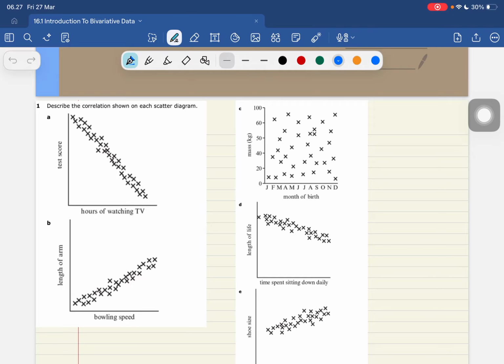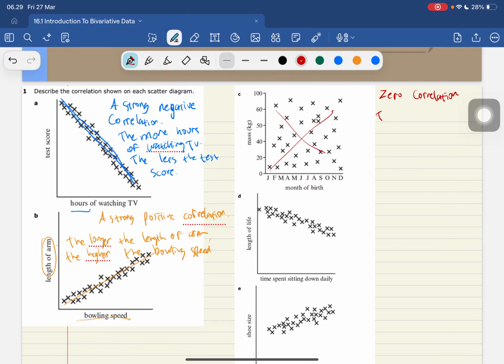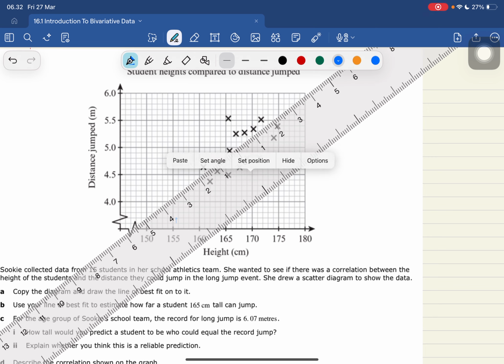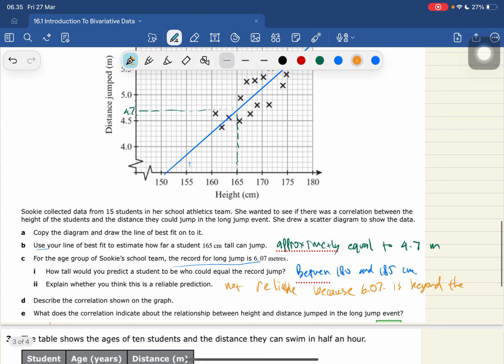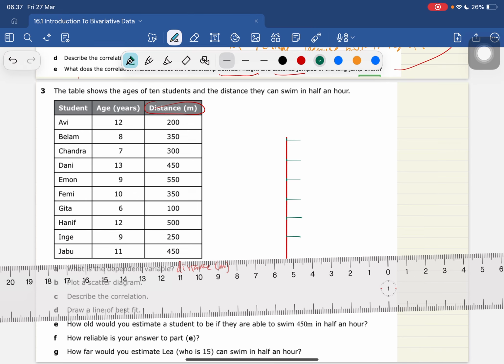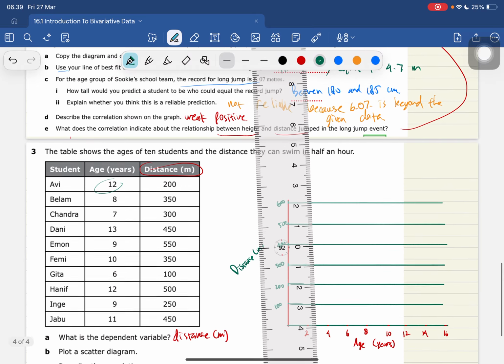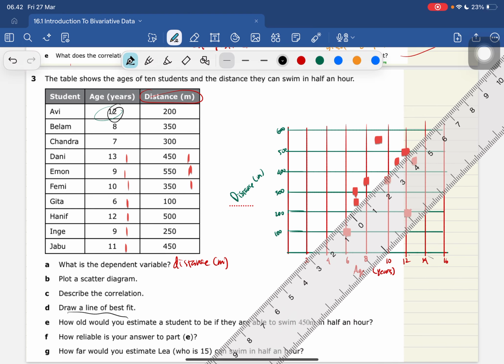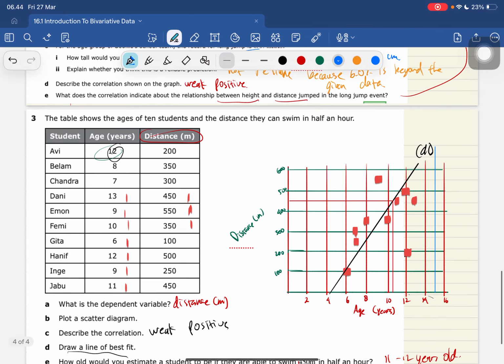IGCSE Mathematics | 16.1 Introduction to Bivariate data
📖 Topic: Unit 4 - Scatter Diagrams and Correlation
🔢 Chapter 16.1 Introduction to Bivariate data